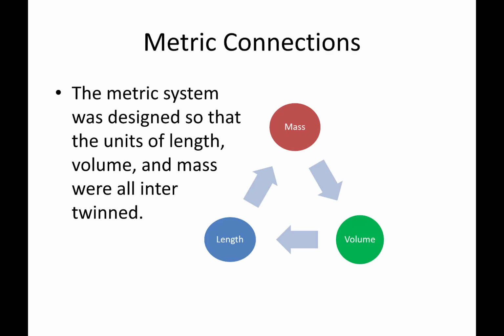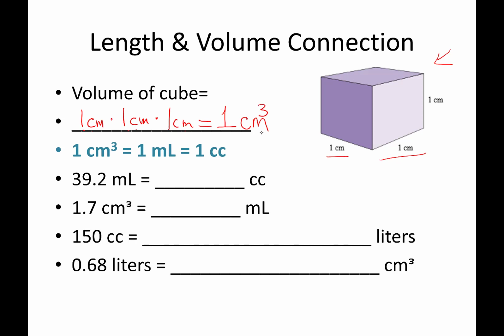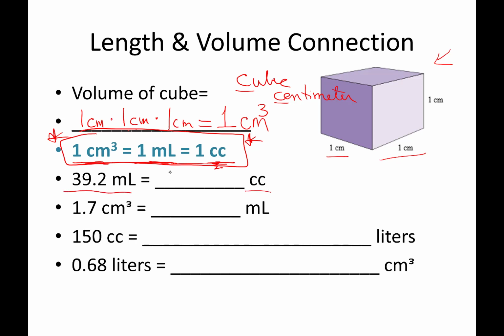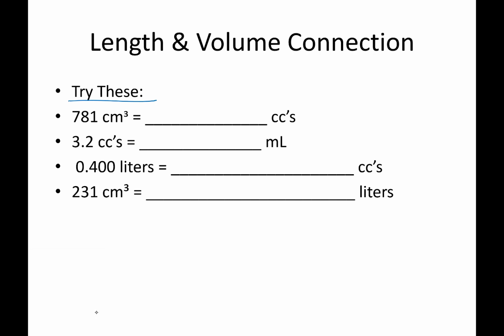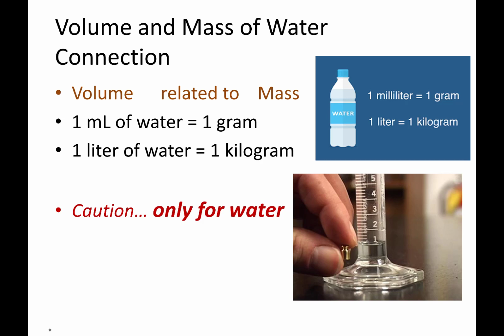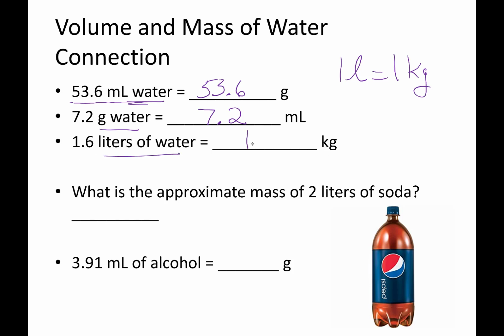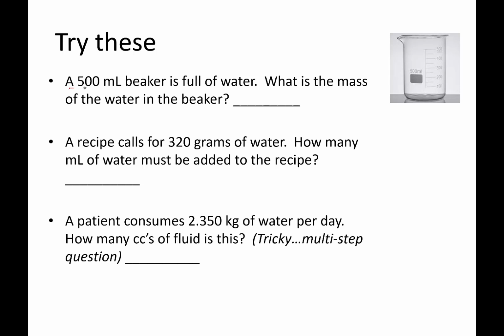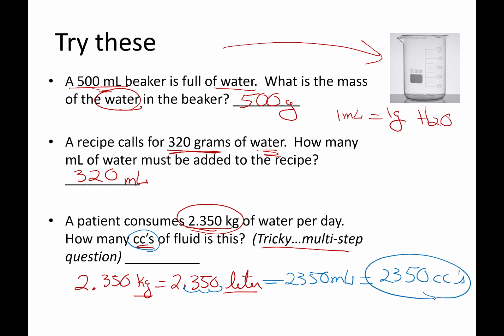BC 6 4 Metric Volume Mass Water Connections